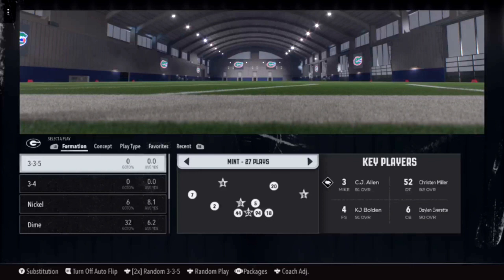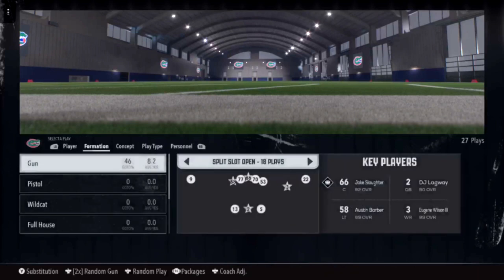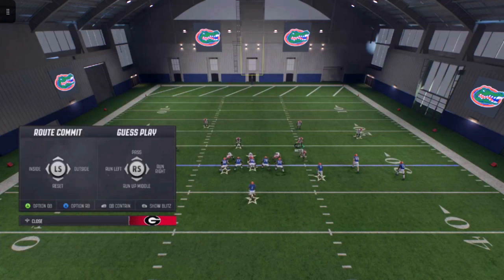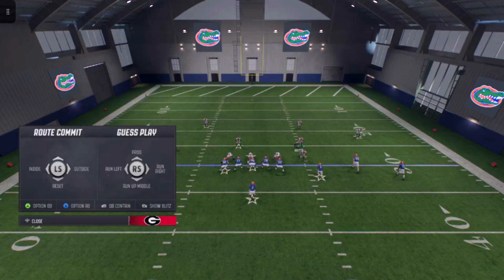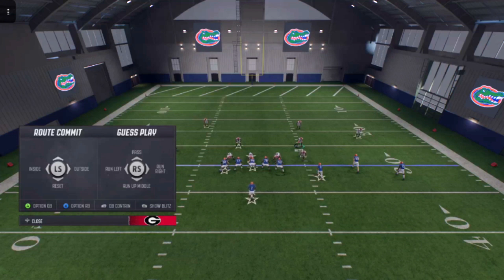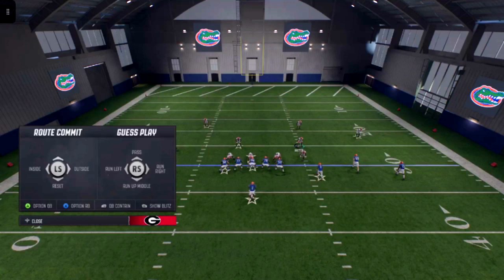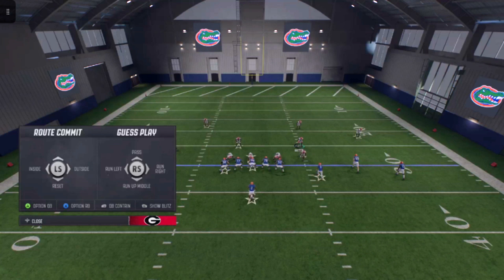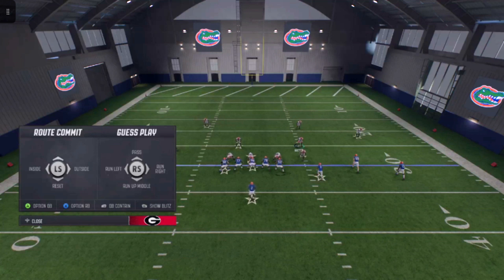College Football 26 How To Quick Adjust | Entire Defense